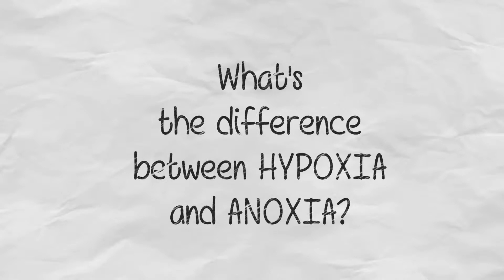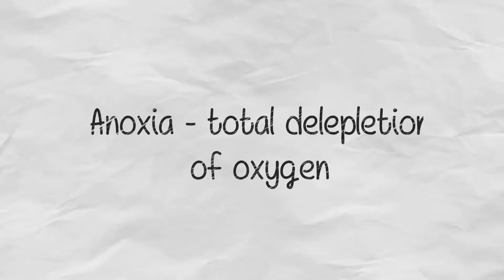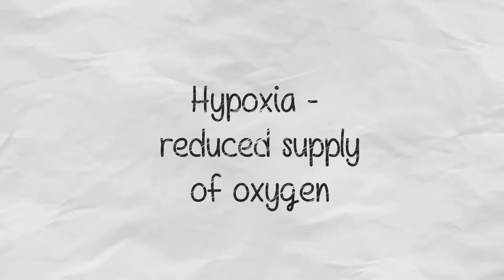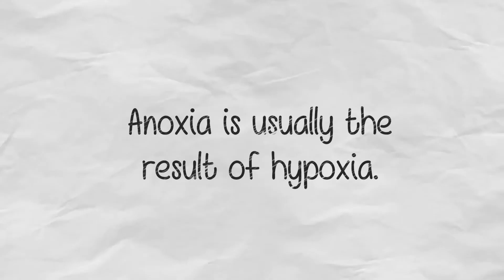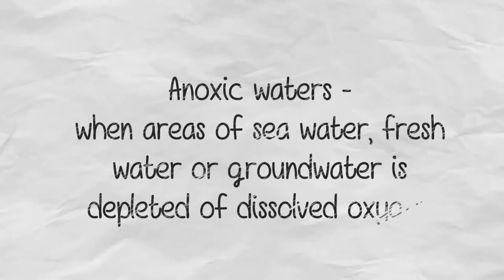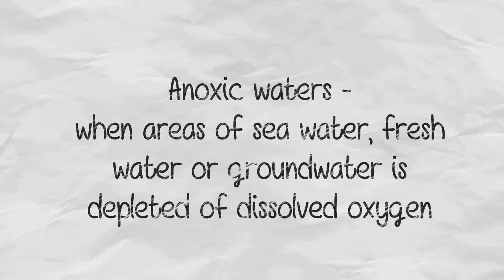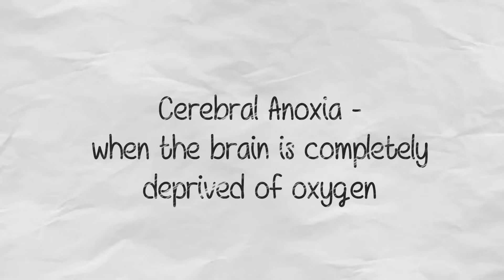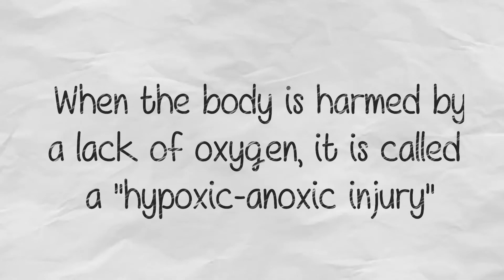What is the difference between hypoxia and anoxia?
Anoxia and Hypoxia. Anoxia is a condition in which there is an absence of oxygen supply to an organ's tissues although there is adequate blood flow to the tissue. Hypoxia is a condition in which there is a decrease of oxygen to the tissue in spite of adequate blood flow to the tissue.